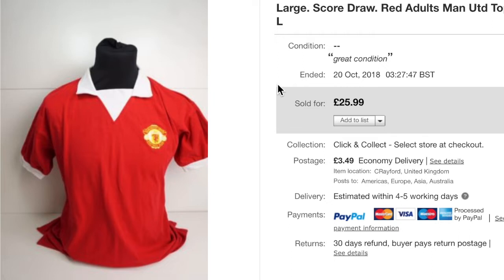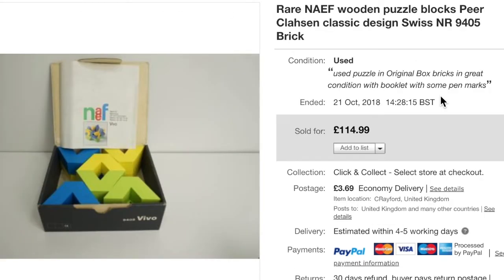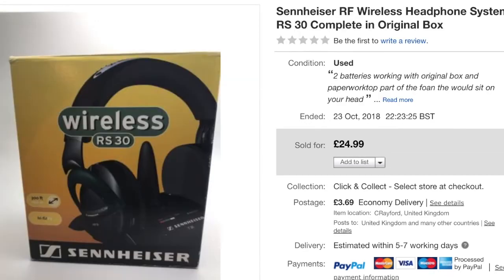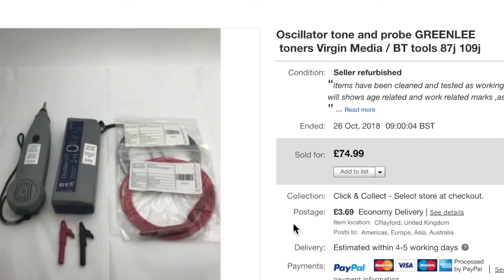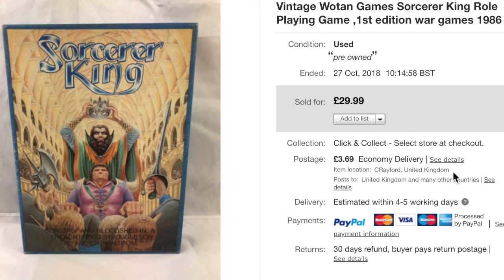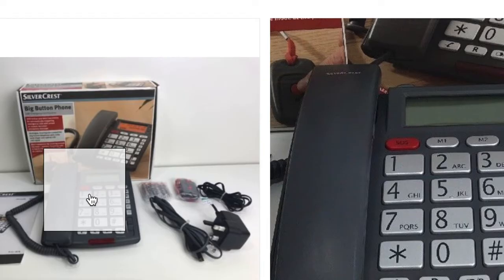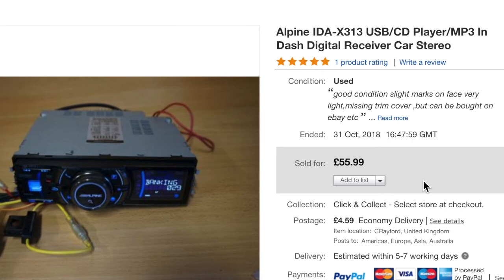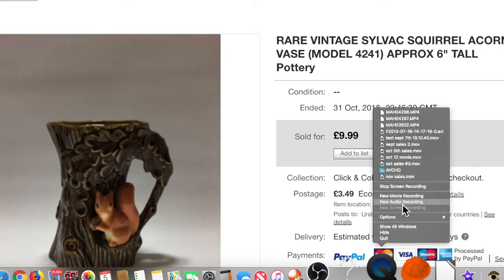Oct Sales 2018 part 4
reselling sale round about  on ebay

My journey  on reselling  on ebay and amazon etsy